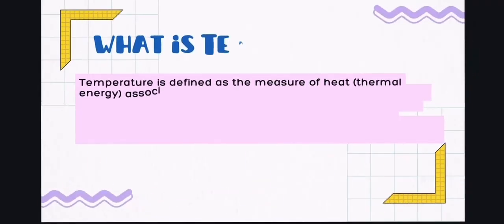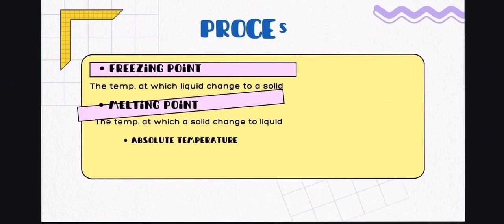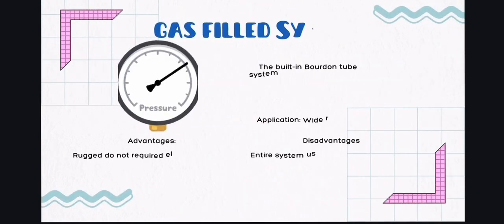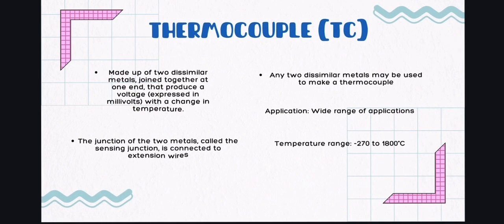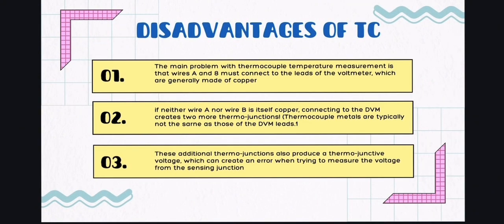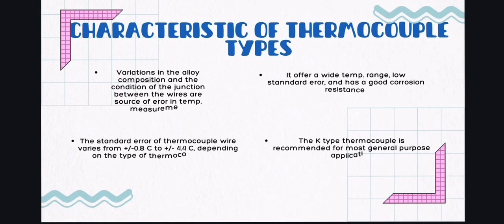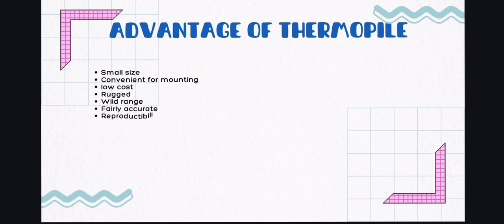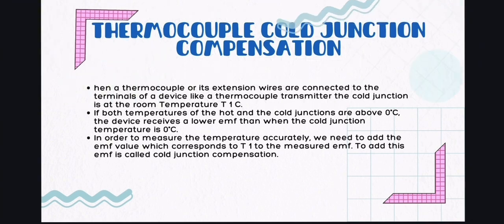PM 2 DIK SEM 3 B 2024